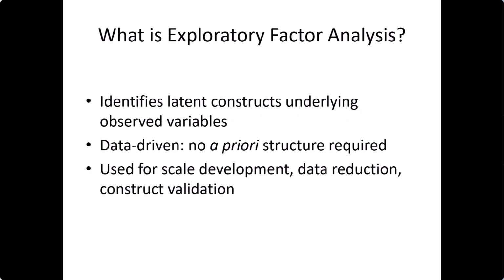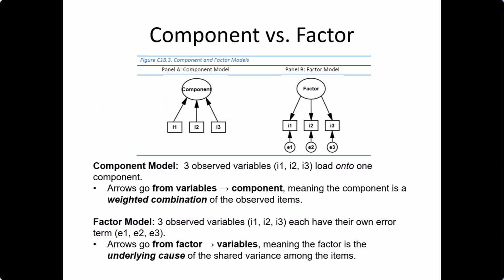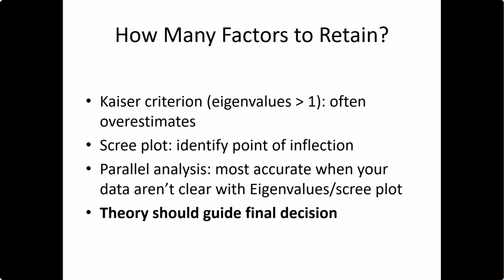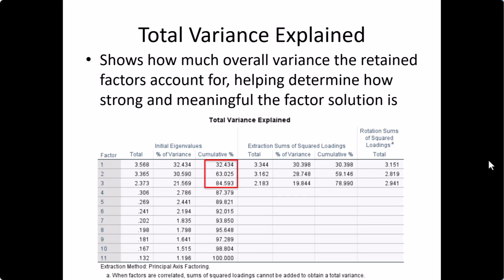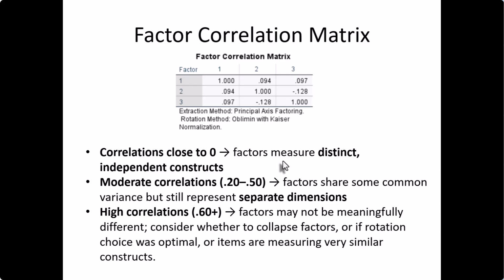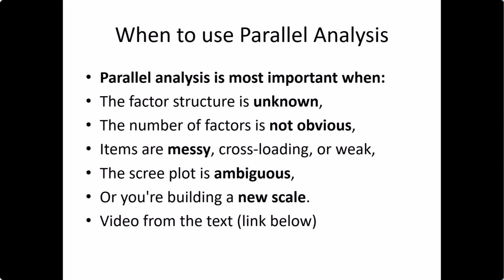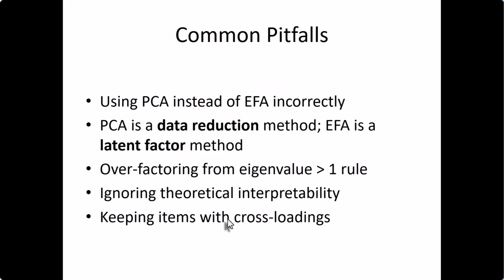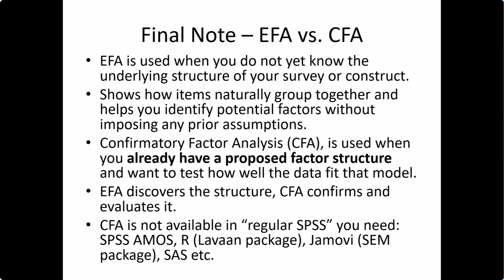Exploratory Factor Analysis EFA